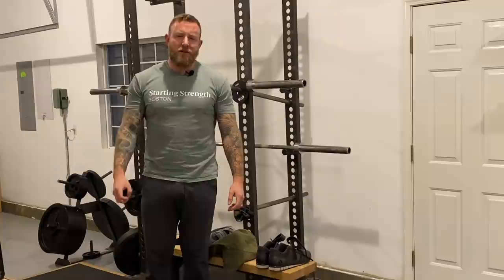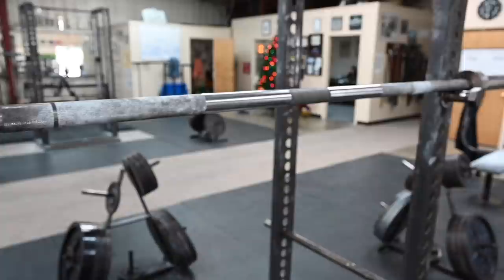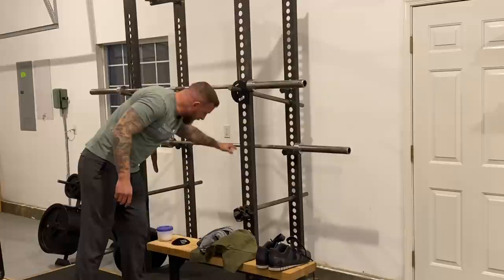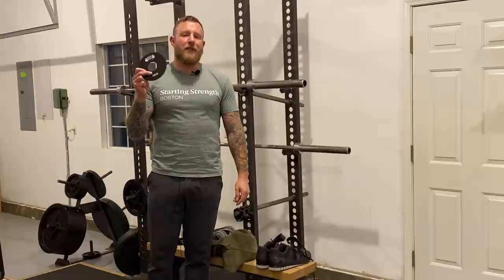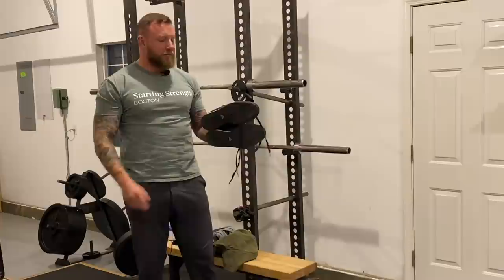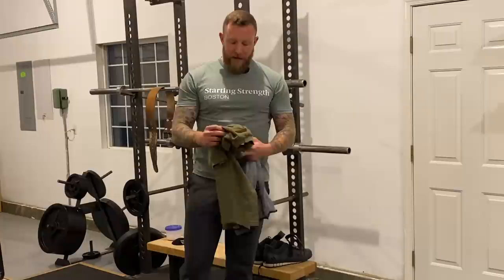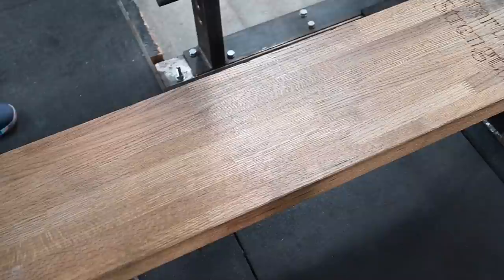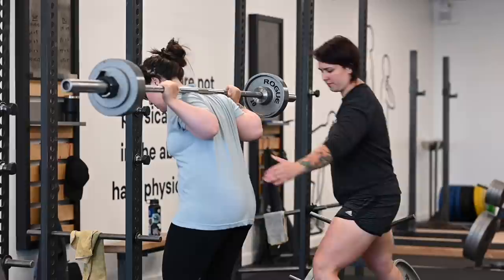What You Need to Do Starting Strength with Ray Gillenwater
Starting Strength Coach Ray Gillenwater runs through the basic equipment you need to get started with barbell training.